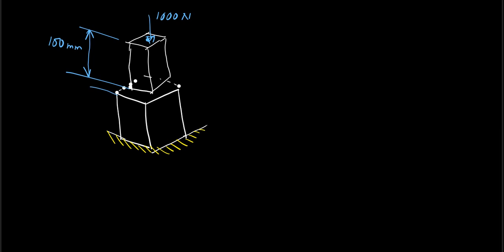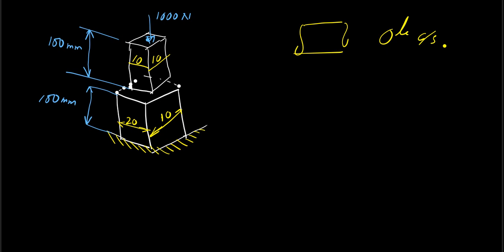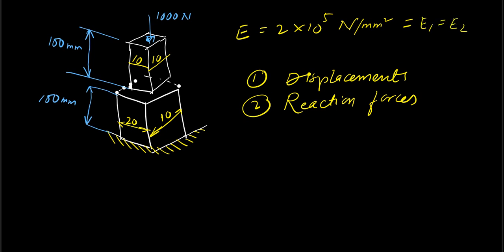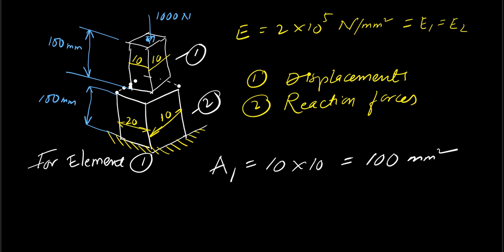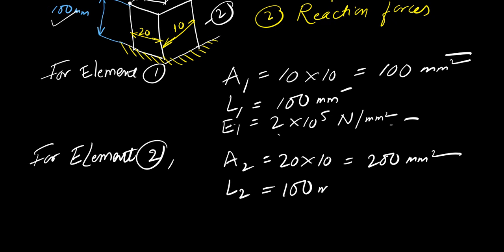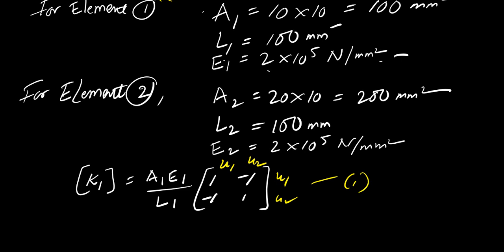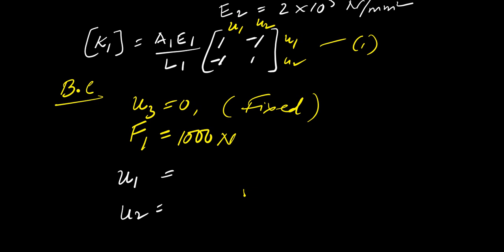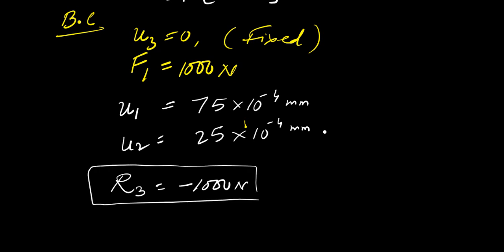A column made of mild steel of rectangular cross section, Find Displacements, Reaction force